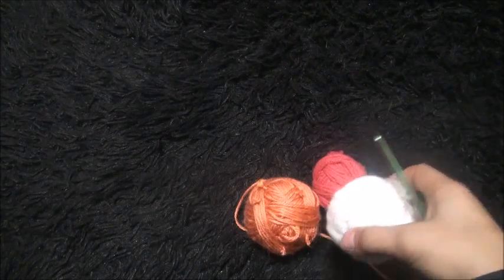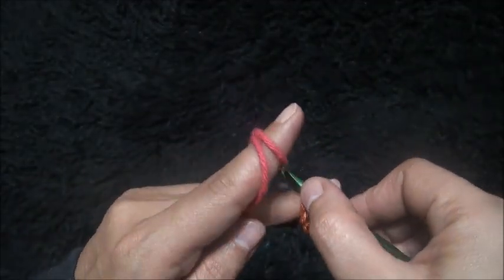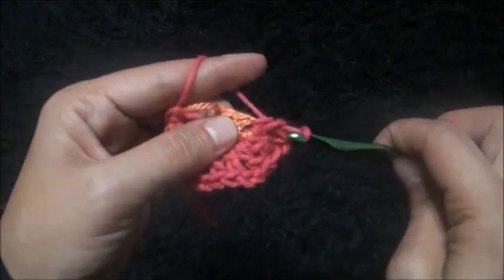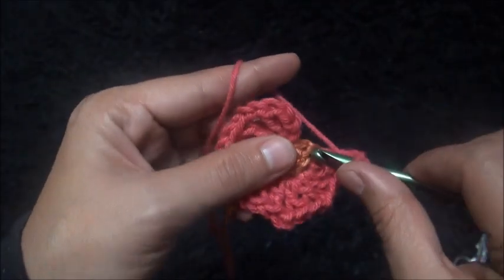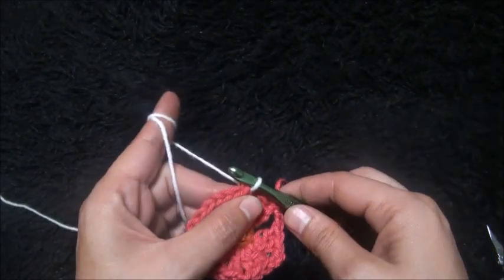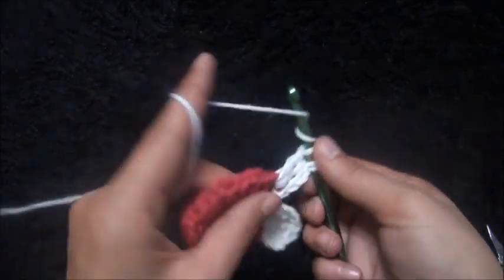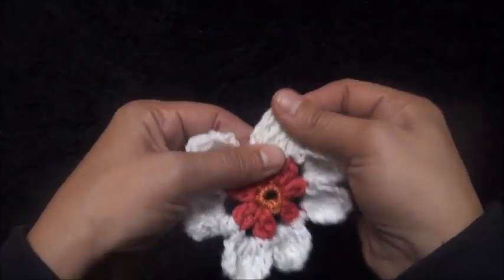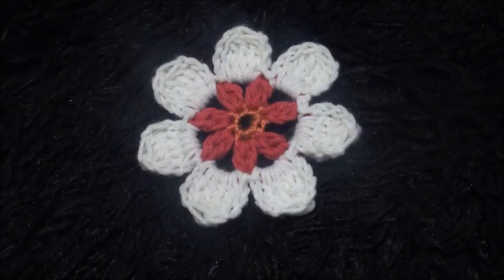How to Crochet a Flower Pattern #786│by ThePatternFamily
Best Crochet Hooks:

Knitting Needles:

Yarn Needle:

Stitch Markers:

Fiber Glass Full Body Mannequin:

Realistic Mannequin Head: